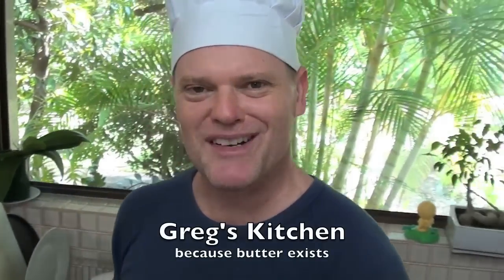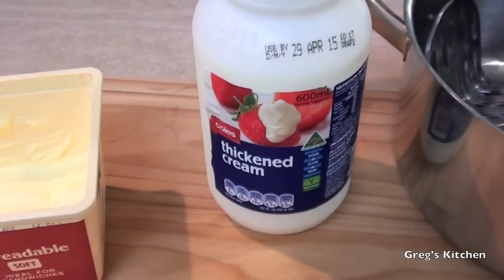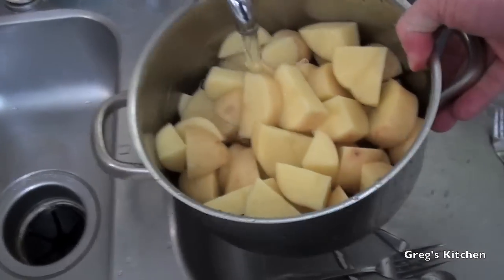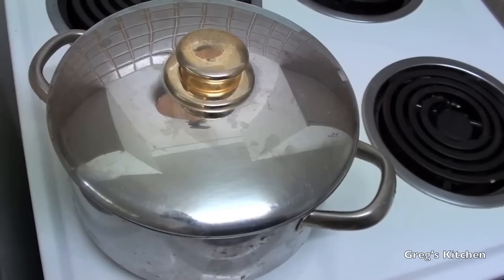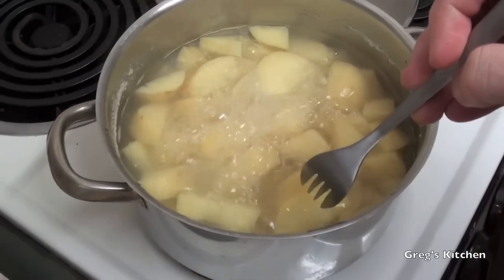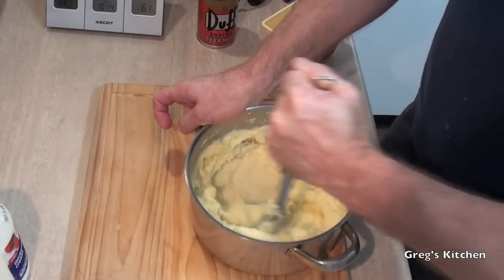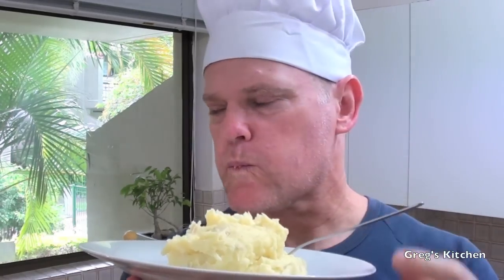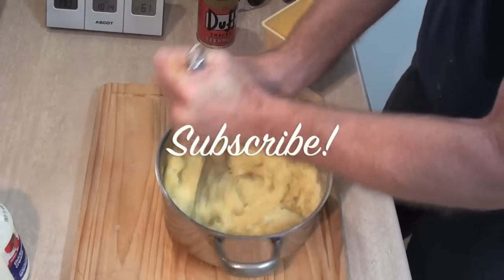HOW TO MAKE MASHED POTATOES - Greg's Kitchen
How to make the best mashed potatoes that everyone will love!